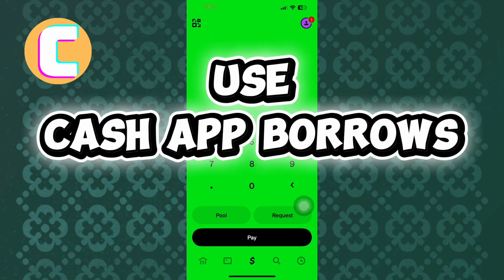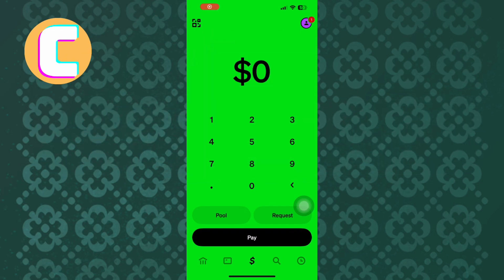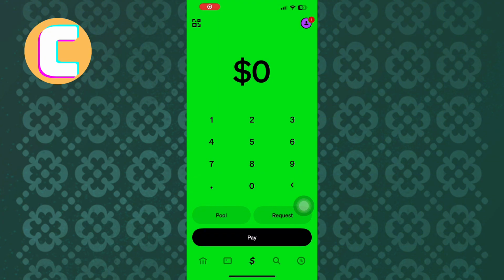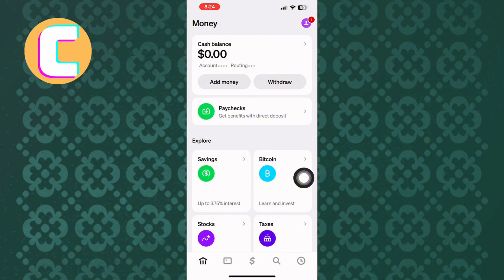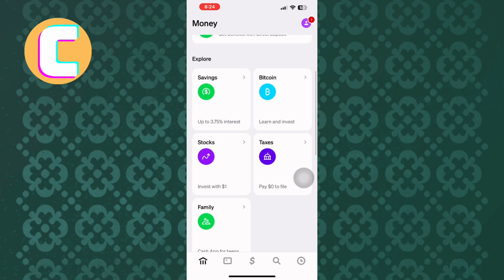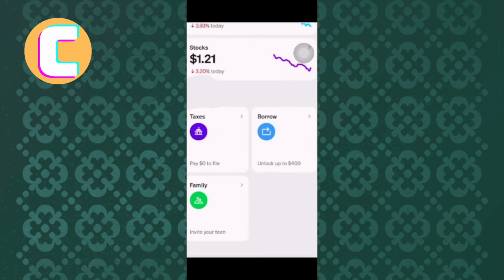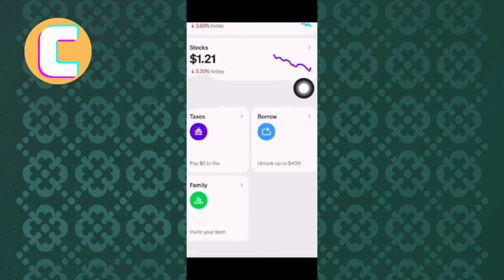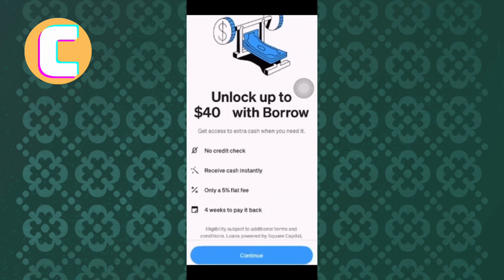How To Use Cash App Borrows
In this tutorial you will learn How To Use Cash App Borrows